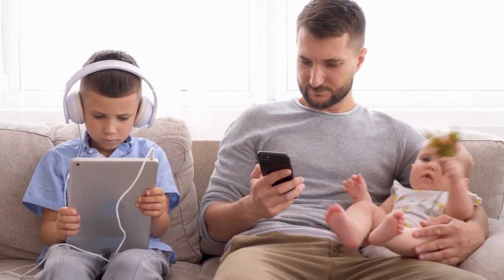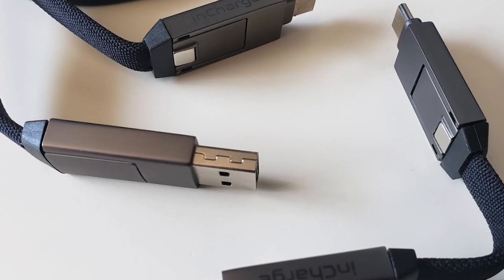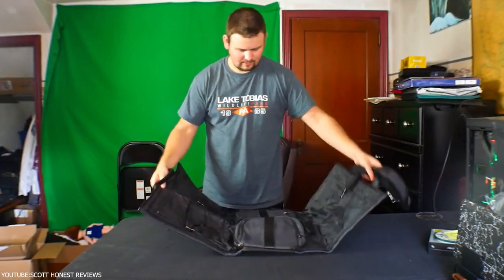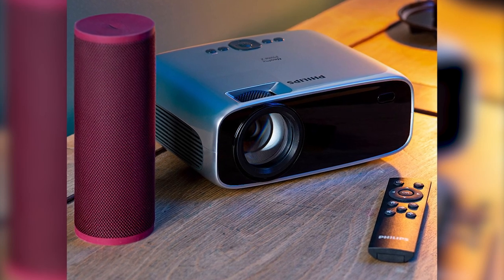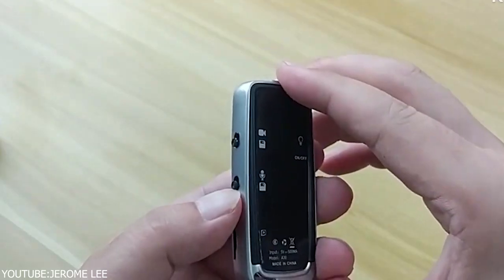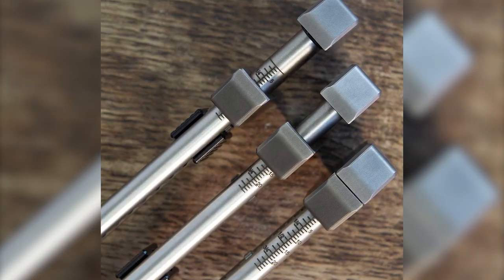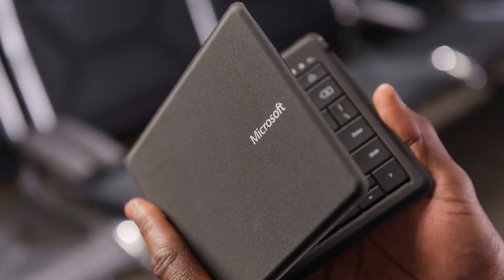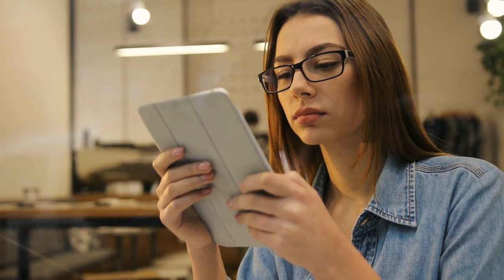15 COOLEST GADGETS FOR MEN/ Gadgets World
Today's video is about 15 COOLEST GADGETS FOR MEN.

It shows accessories for men or gadgets for men you can get on Amazon Or Alieexpres. They include men's beauty devices every man should have. These are smart gadgets you can present as gadget gifts for men or tech gifts for me. These amazon gadgets are cool tech men must-have for skincare. Please watch till the end and comment your thoughts

Gadgets World shows new gadgets or the latest gadgets you can buy online. It shows cool gadgets on Amazon and smart appliances gadgets for every home. This includes room gadgets and kitchen gadgets, cheap gadgets under $50, and gadgets under $100 as well.